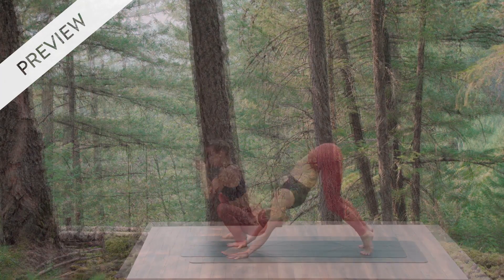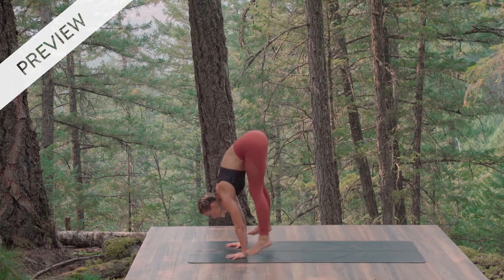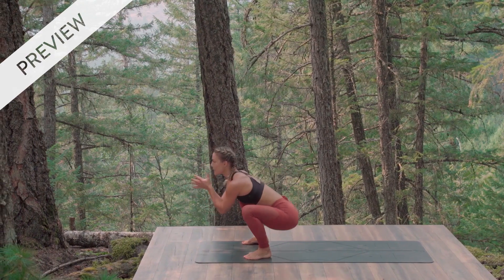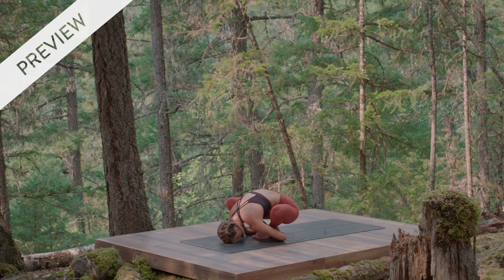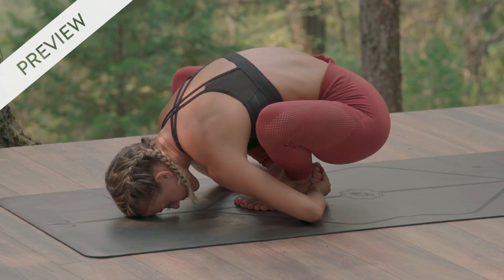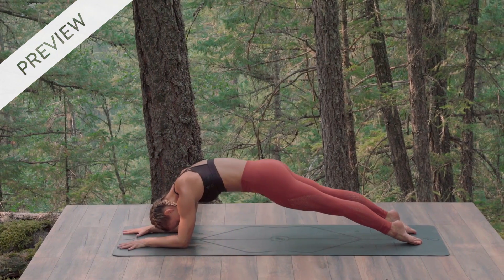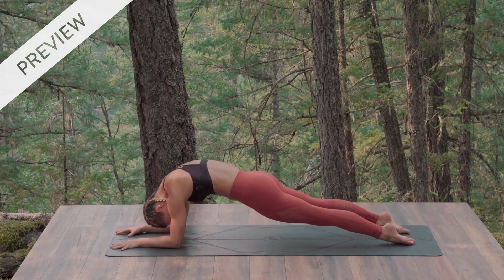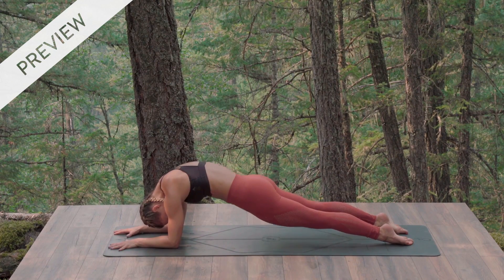Explore the Core (Wanderlust TV Class Preview)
Chelsey Korus  // 20 min // All Levels // Vinyasa

Say goodbye to fear and hello to flight as Chelsey Korus shares crucial tips to building a sustainable arm balance. Begin class with knuckle and wrist warm-ups, followed by innovative squat-and-fold sequencing and a Sphinx (Salamba Bhujangasana) to Plank (Kumbhakasana) core workout. Today is all about understanding proper alignment, noticing the details, and finding length in the spine. How will you grow? Recommended prop: Blanket.

Chelsey is passionate about creating a platform to help people truly experience their best life. To look their families in the eye and see what a blessing they have in them and look inward to themselves and know without a doubt that they have something truly special to give the world. Chelsey Korus is a frequent presenter at Wanderlust events. Click here to find out more.